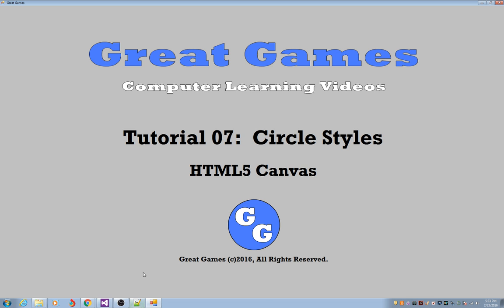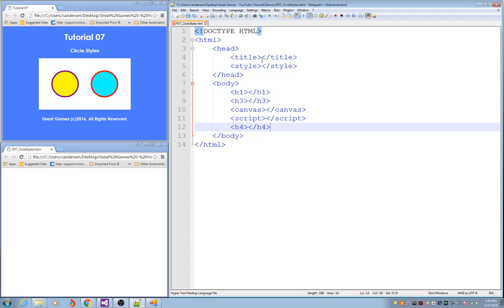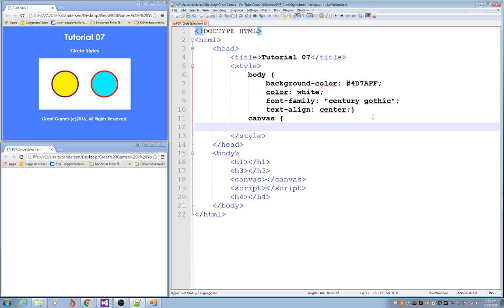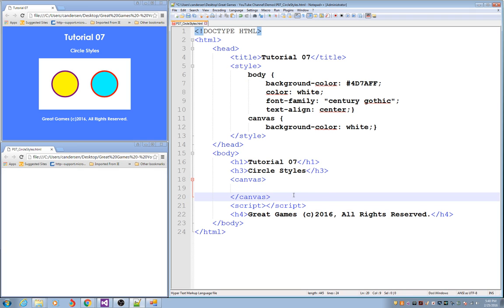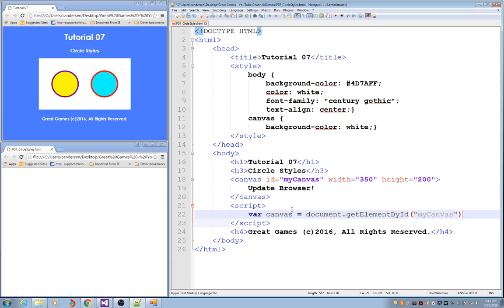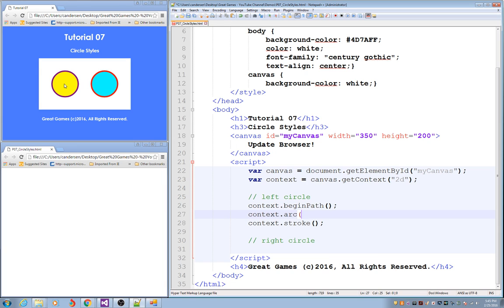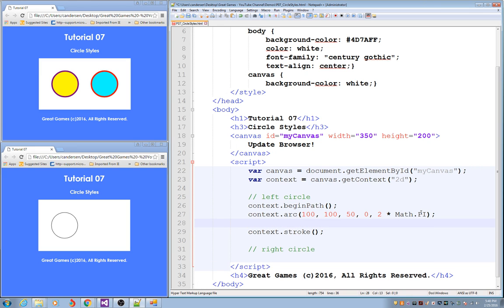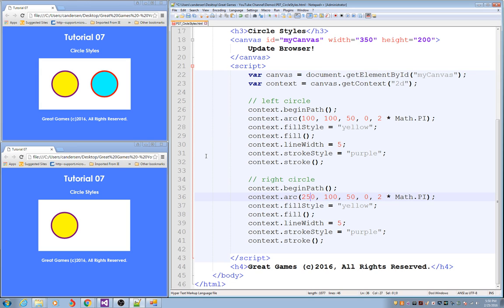C07 Circle Styles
This video teaches how to draw and format circles using HTML5 Canvas.